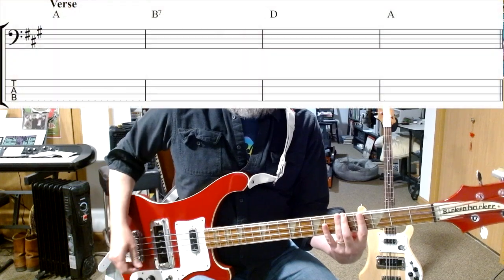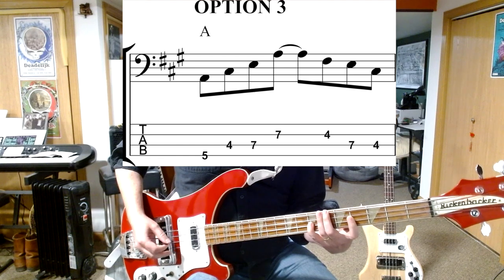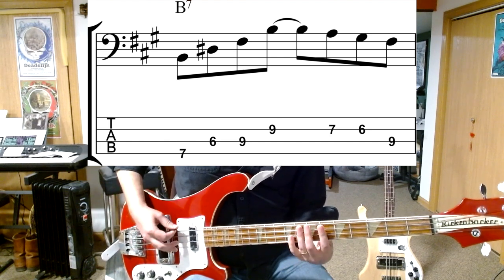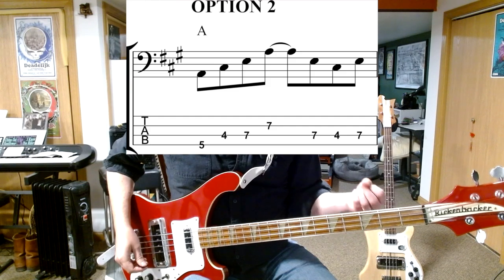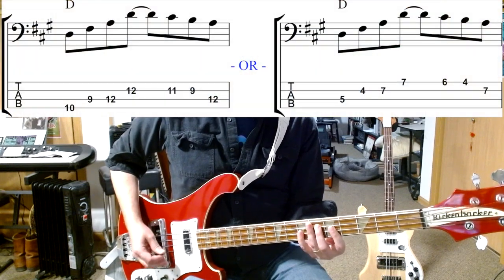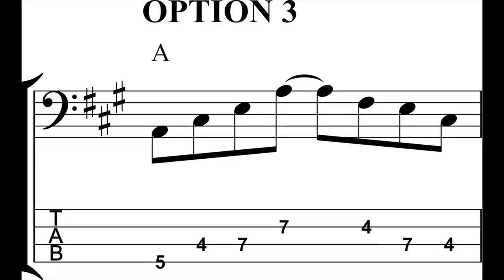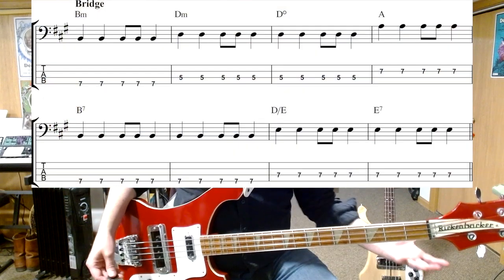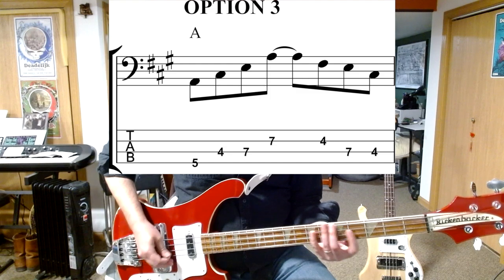How to play You Won't See Me - Beatles Bass Lesson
Transcriptions of every bass line on Rubber Soul (standard notation and tab) are available

Here's a quick lesson on how to play the bass line on "You Won't See Me" from the Beatles' 1965 album Rubber Soul.

Check out @BeatlesBassLines for more Beatles and McCartney content.

I am playing a 1985 Rickenbacker 4003 through a SansAmp VT Bass Deluxe. My bass is strung with LaBella flatwound strings.

This is my transcription of Paul McCartney's bass line.